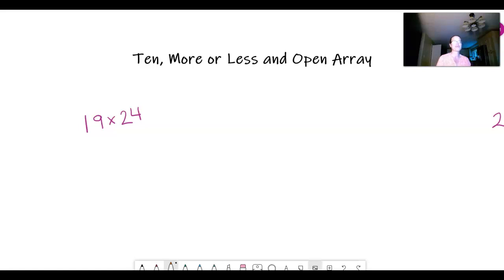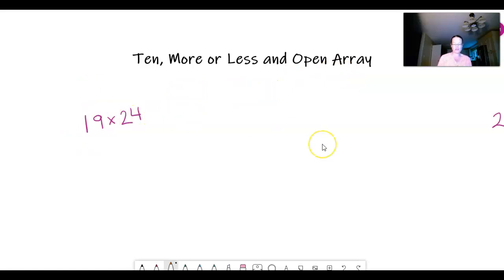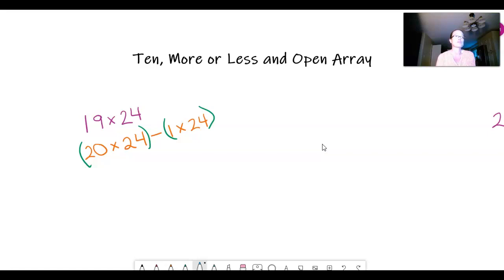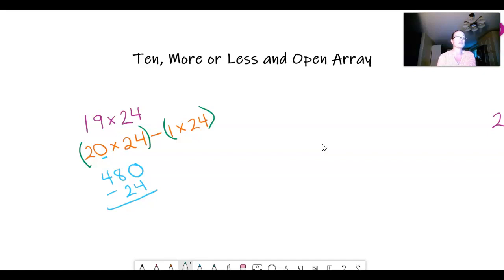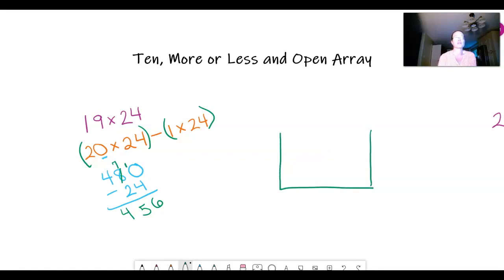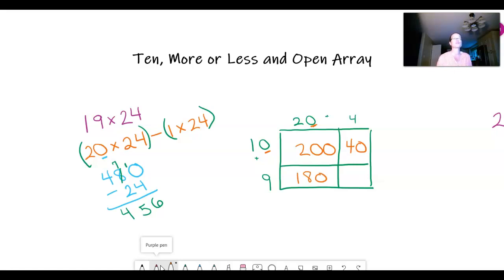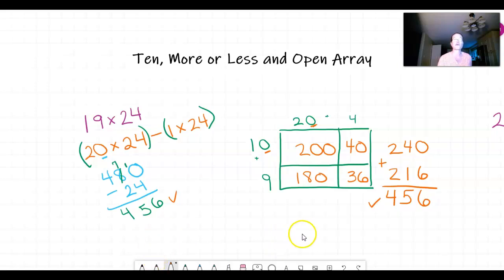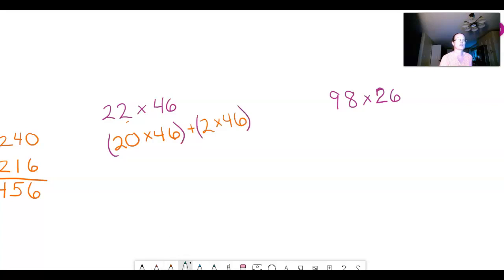Multiplication Strategies Ten, More or Less and Open Array mp4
5th-grade multiplication strategies.